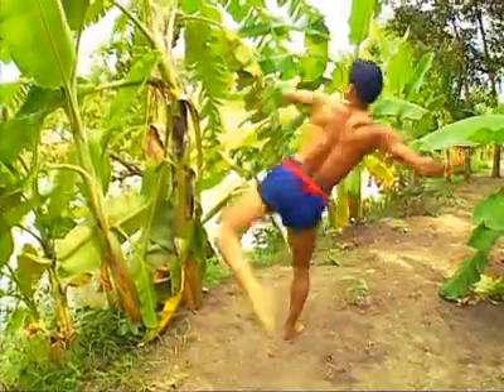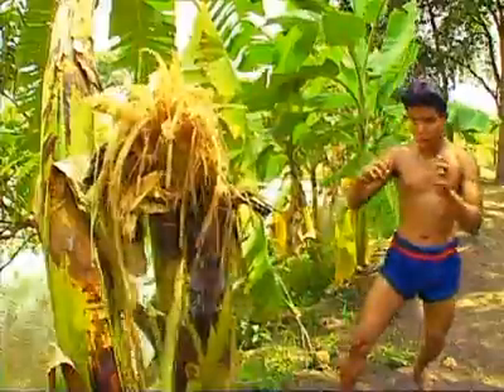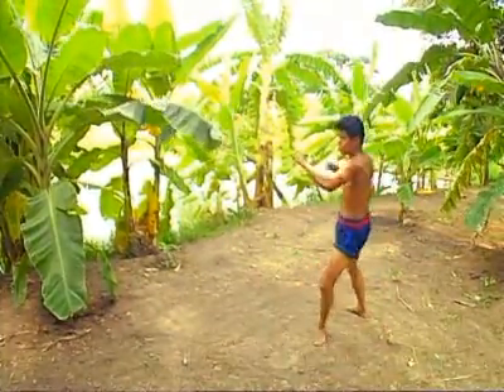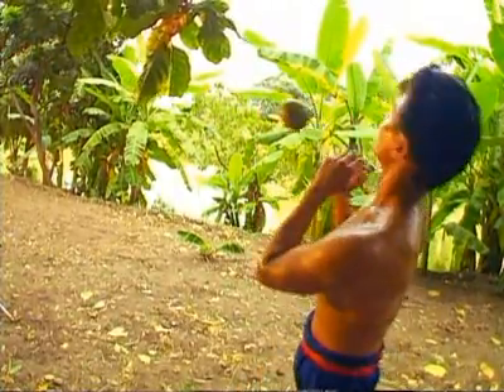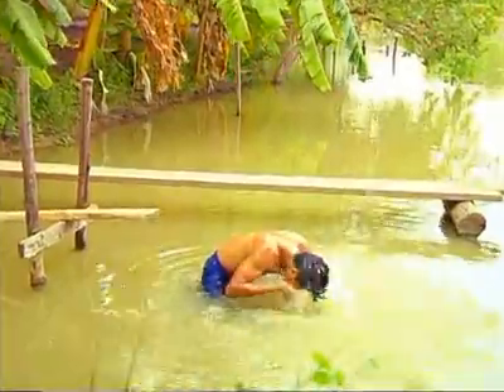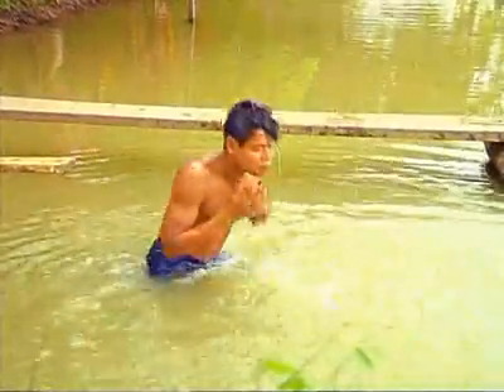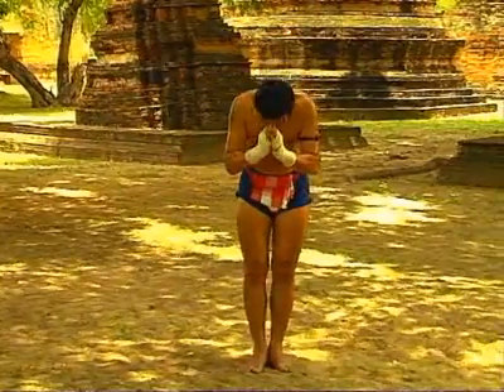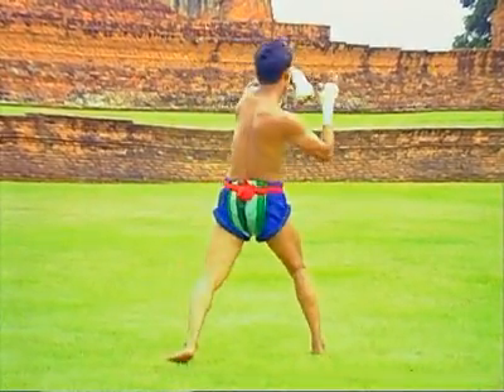Chai Yuth - Muay Thai Vol 2 Relationship Between Weapons pt 6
At last,an English language video training course on traditional Thai Boxing,Muay Thai.This martial art form was encouraged by the kings of early Siam along with sword fighting to build an army capable of defeating Siam's enemies.It is still encouraged by the Thai Royal Army to prepare its troops.It has formed the basis of modern day professional and amateur Muay Thai and the techniques taught in these videos can be seen in action in the ring every day.Chaiyuth means "Winning Strategy".

Volume 2 - Relationship Between The Nine Weapons

* How to learn the most superior form of Muay Thai

Teacher Chakraphob writes:
On this DVD we are going to learn what is called "the relationship between the nine weapons", i.e. to practice using the hands, knees, feet and elbows. There are 7 practice series on the DVD, each using the hands, knees, feet and elbows alternatively, both offensively and defensively, from the front, back, side or all four directions.

In ancient days, the teachers divided Thai boxing into 3 categories with 12 primary forms, altogether 36 forms. If they are mixed together more than 108 forms can be obtained. These 108 forms are being continuously developed and the outcome is infinite.

If we practice until we are skillful, we will be able to create various forms and use our weapons naturally and effectively. It all depends on how much each boxer has mastered the primary and secondary forms. After learning the boxing skills I hope you will practice and become a good and kind person in society and in your nation too.